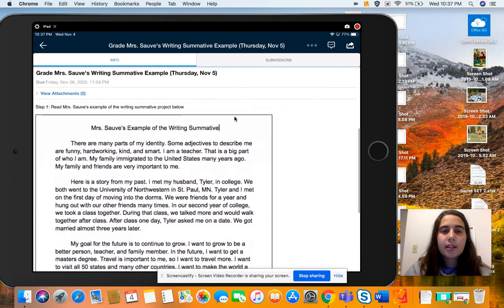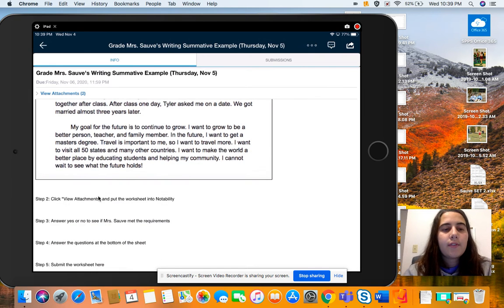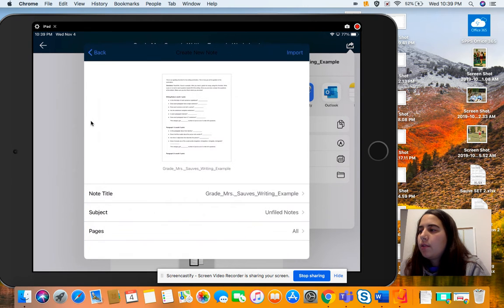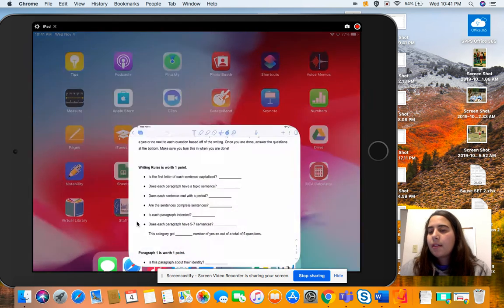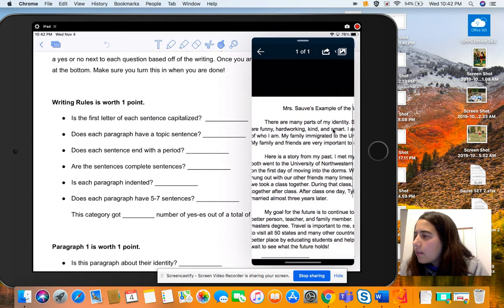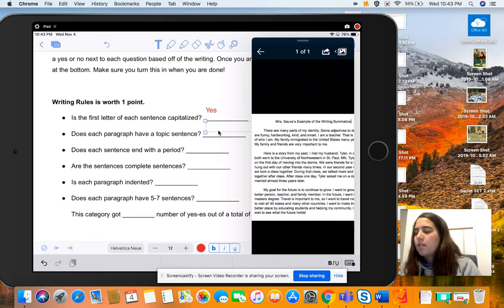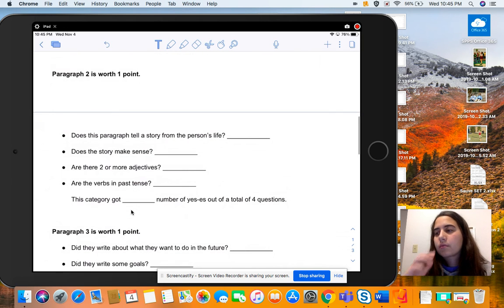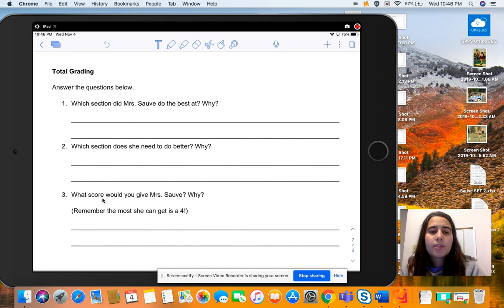Nov 5 Directions